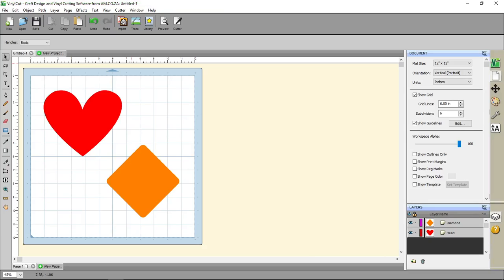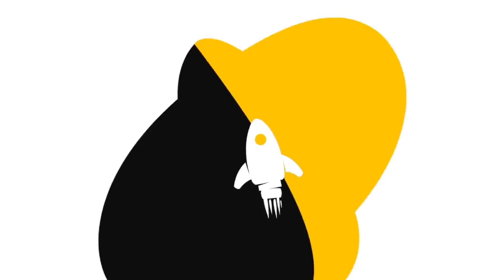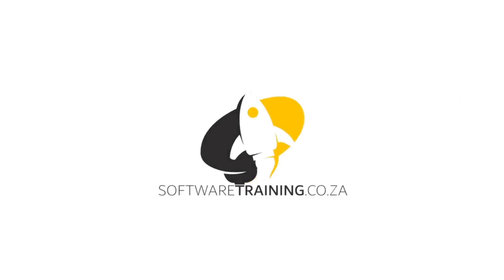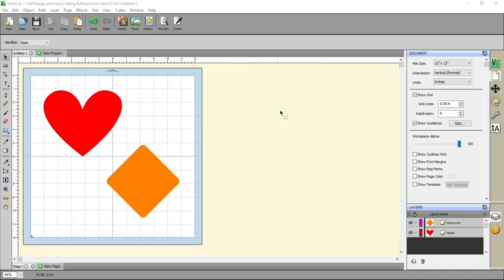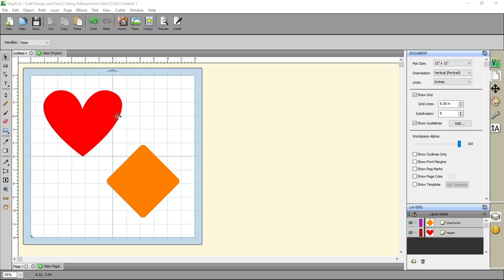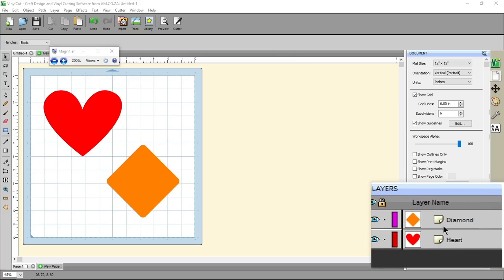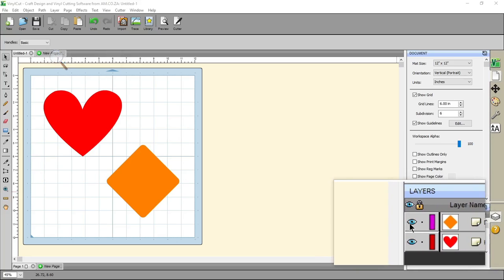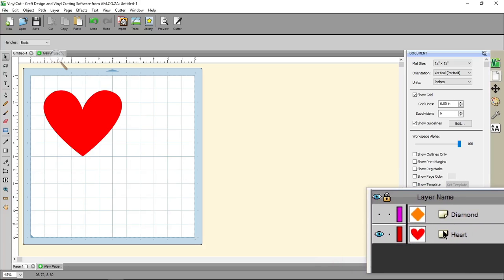VinylCut 5 Software Toggle Visibility of Shapes to Cut or not to Cut, Step by Step Video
So you have multiple shapes on the mat and you need to tell VinylCut what you would like cut and what not to cut. It can be as simple as setting the visibility of items and shapes.

The visibility option can be applied to more then just shapes, one is able to toggle it on any object that is located on the layers properties panel.